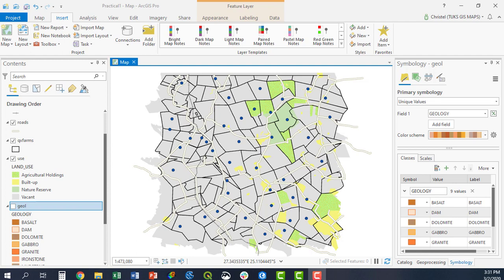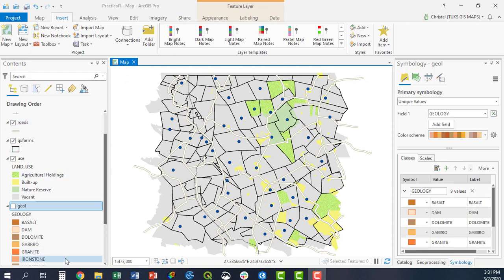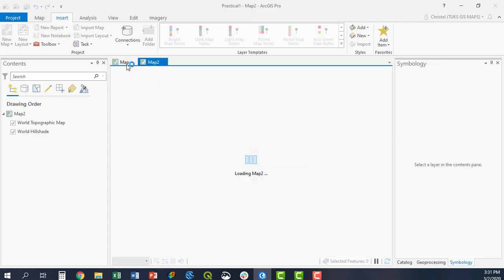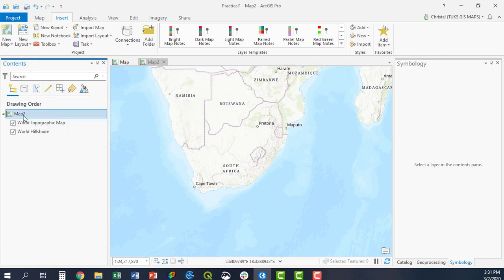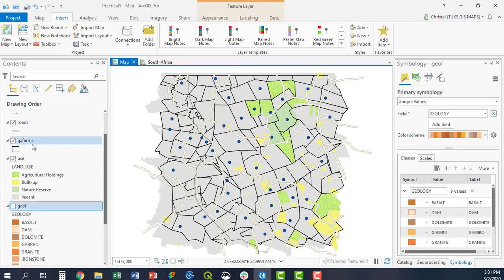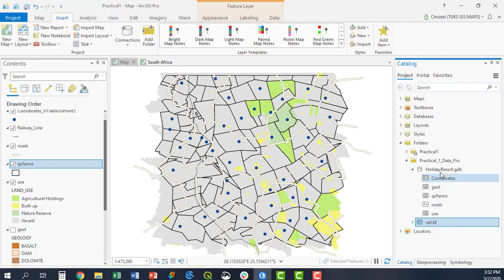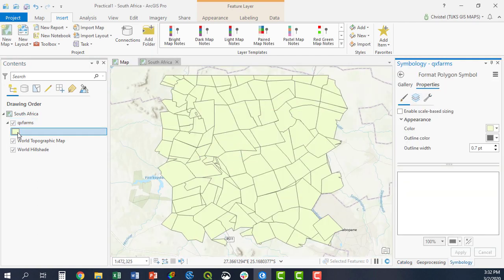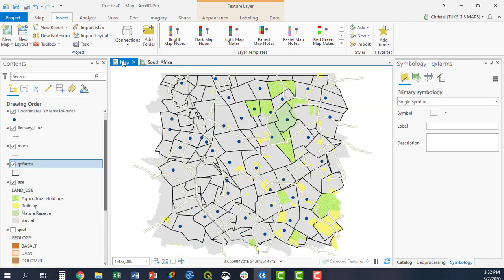ArcGIS Pro Adding another dataframe map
ArcGIS Pro basics, adding a dataframe (another map view) to your project.